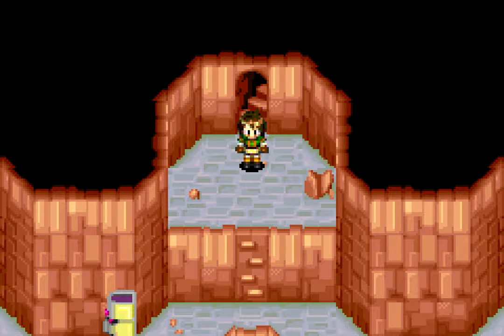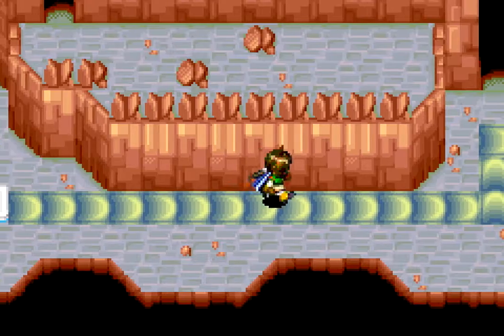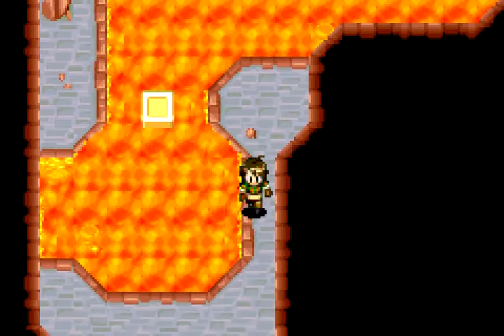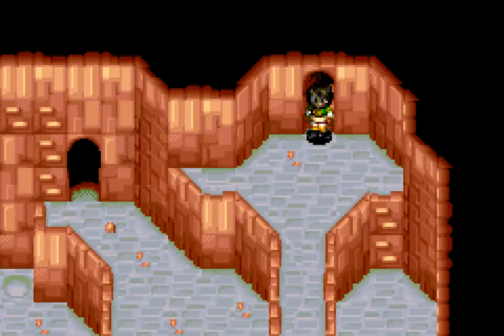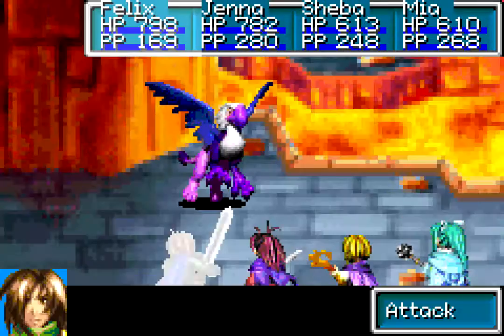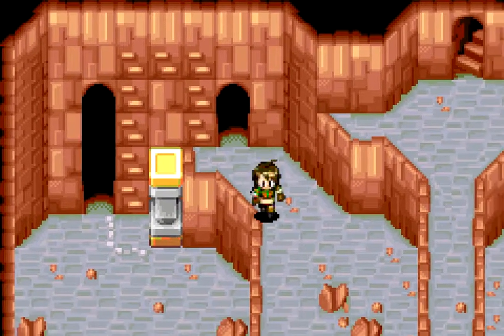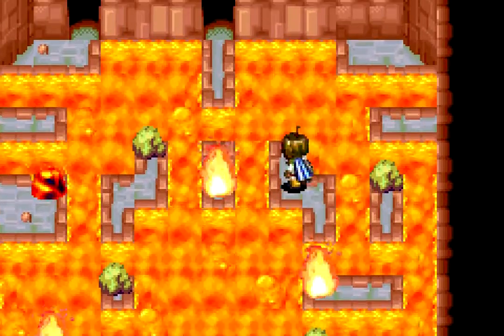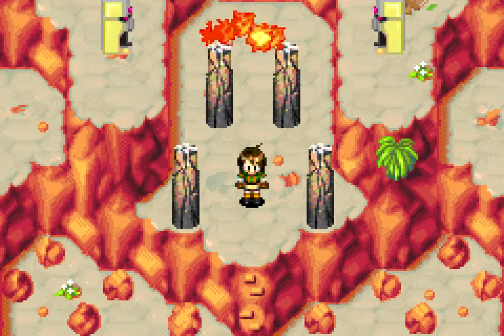Golden Sun: The Lost Age Part 66 - 420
Today, Jenna learns a new power...